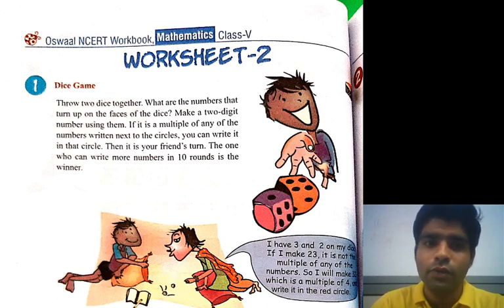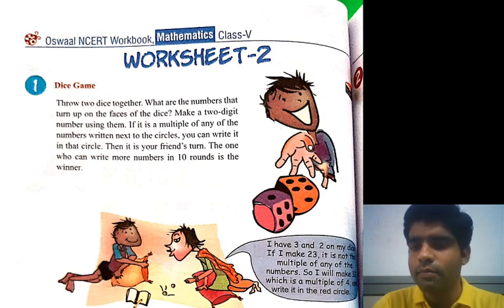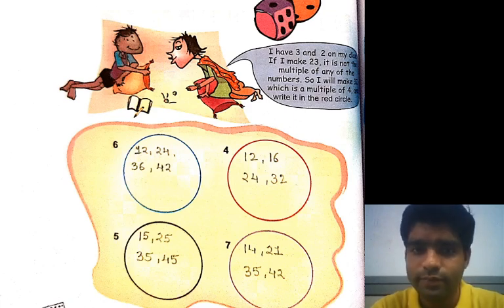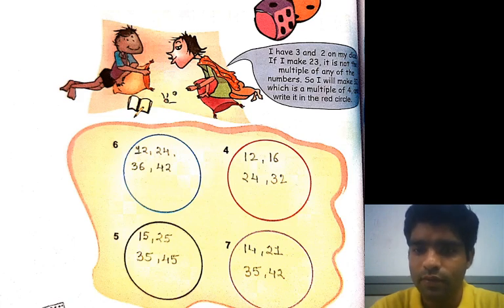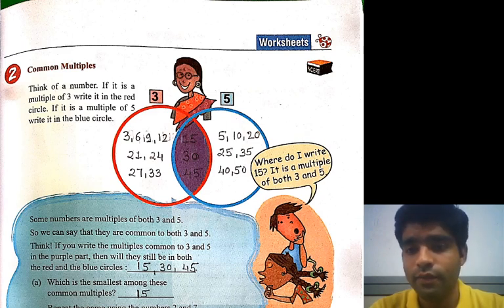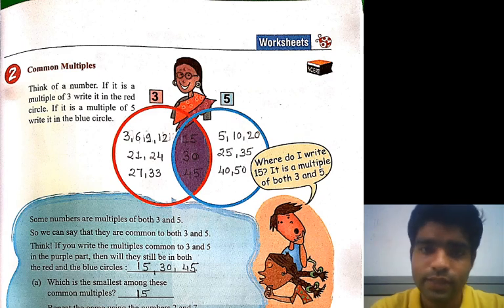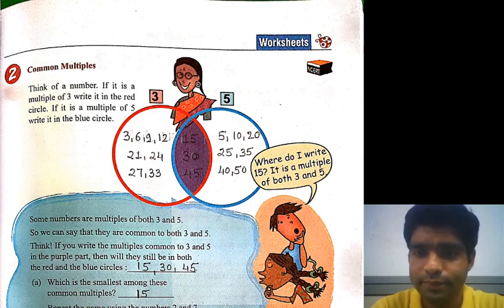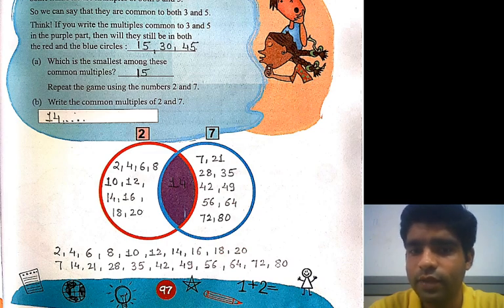Dice game and common multiples